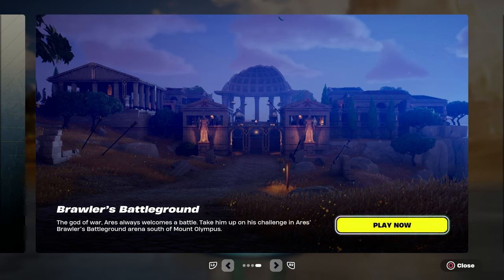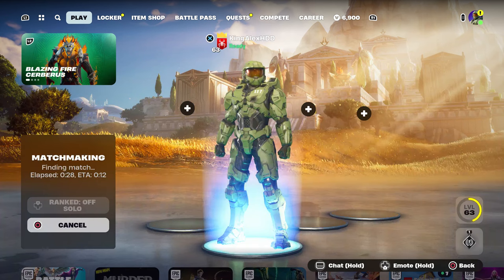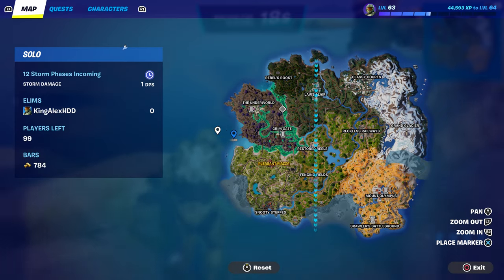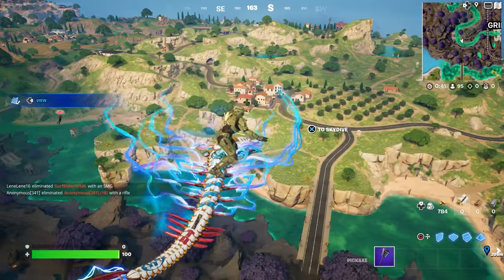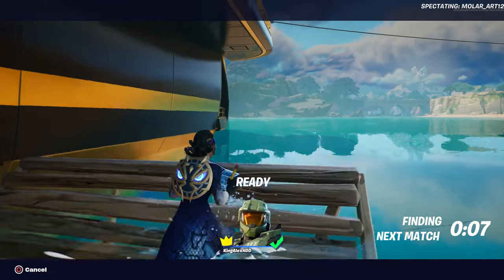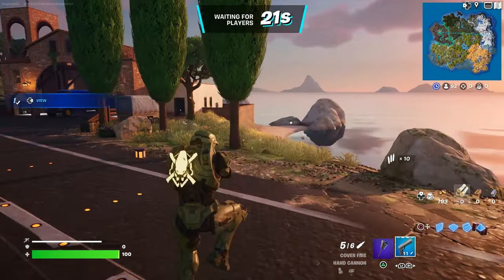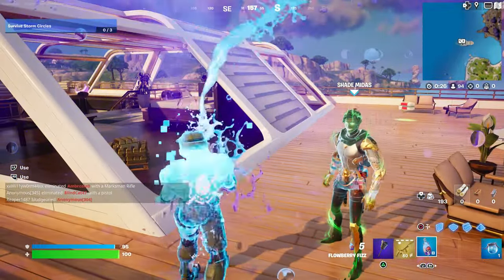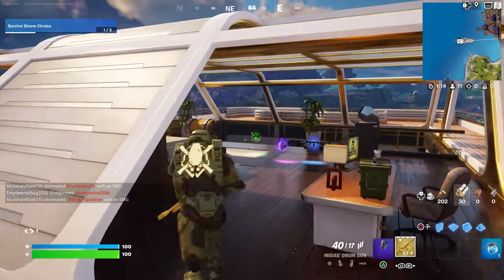Where to find ALL Midas Drum Gun Mythic Weapon Location in Fortnite! (How to Get Midas Drum Gun)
Where to find ALL Midas Drum Gun Location in Fortnite! (How to Get Midas Drum Gun Location)